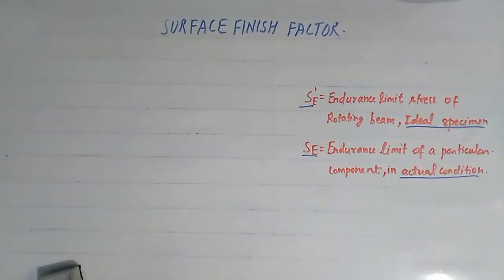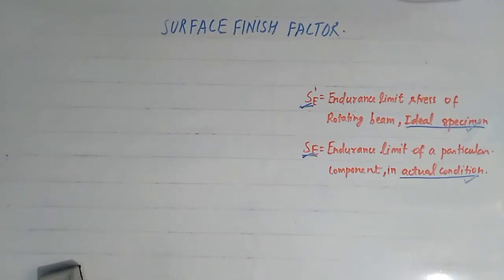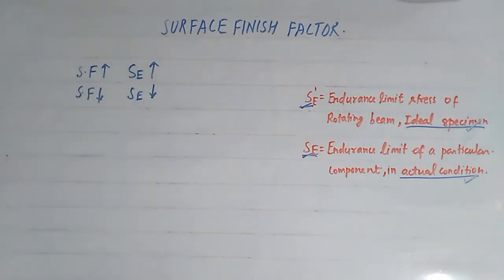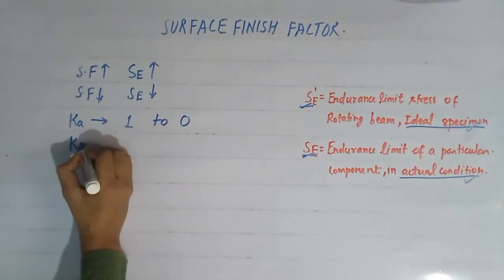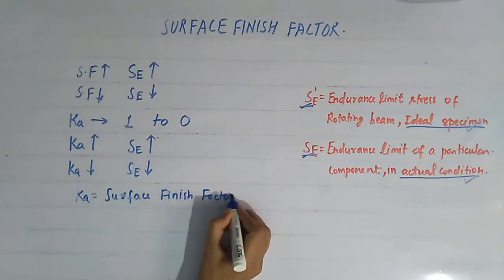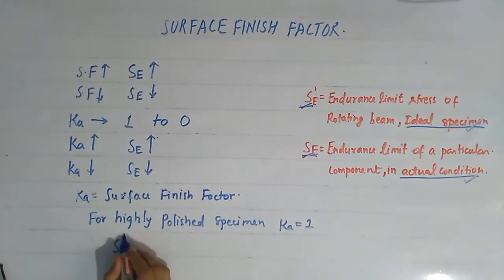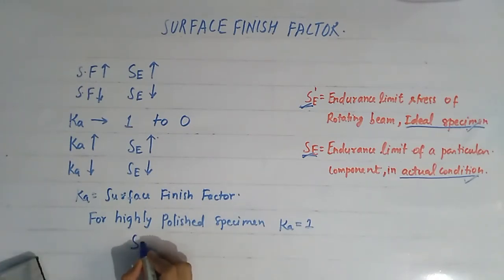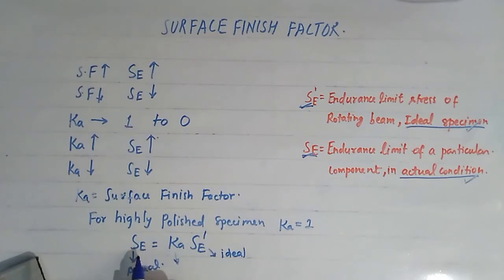SURFACE FINISH FACTOR ,effect of surface finish on endurance limit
this video contains the information regarding the factors that effects on endurance limit ,such as ,surface finish factors these factors are also called as correction factors or derating factors.